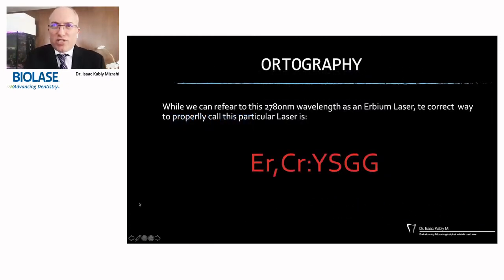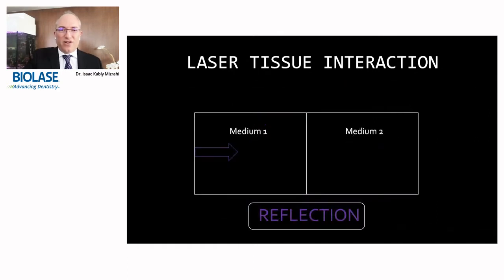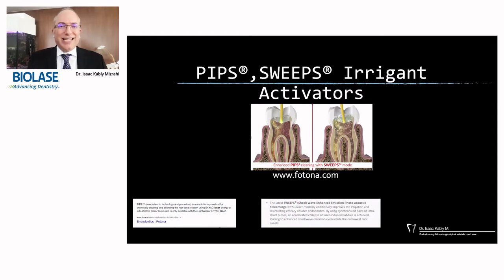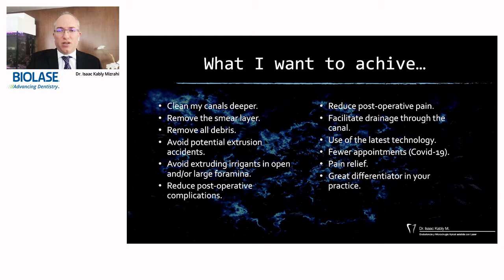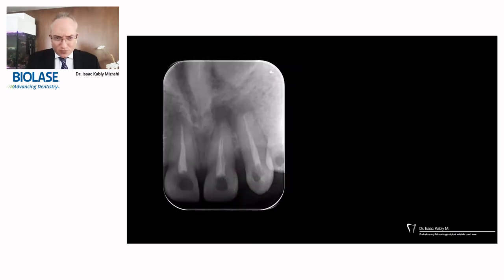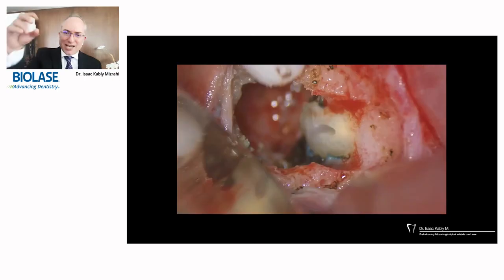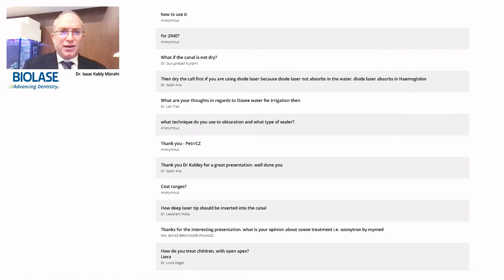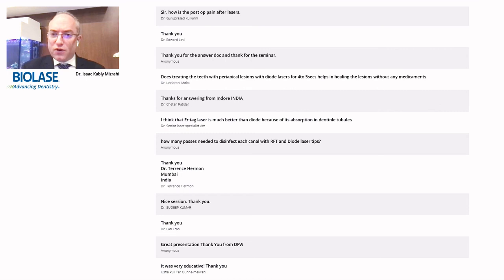ER,CR:YSGG Laser's Role in Root Canal Disinfection